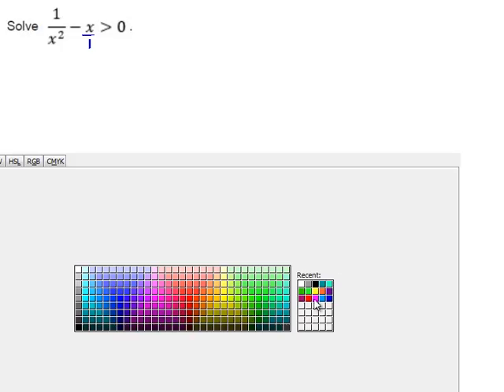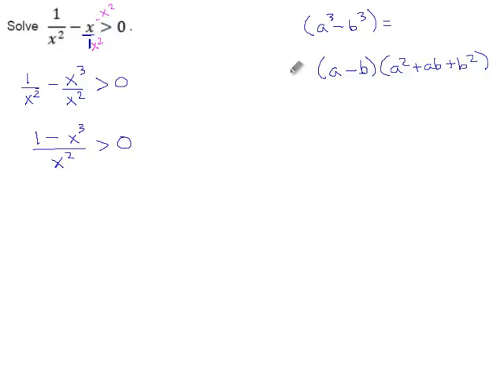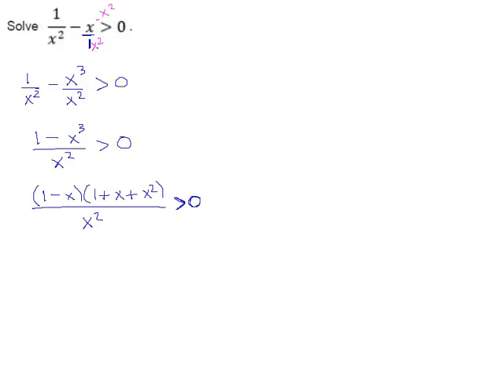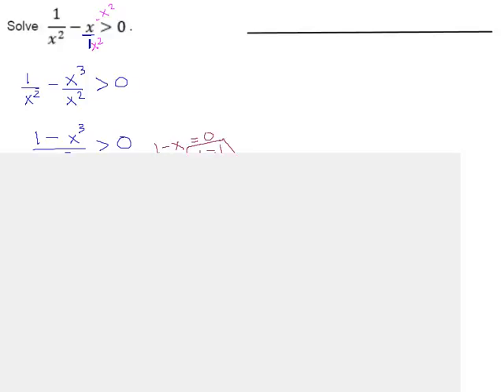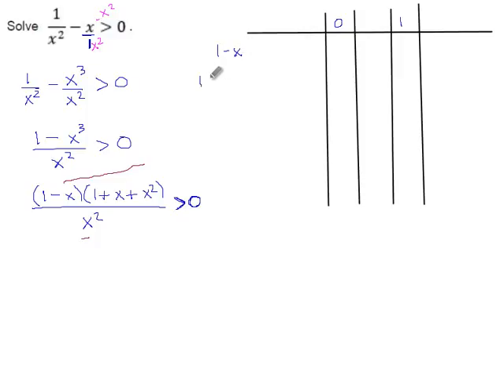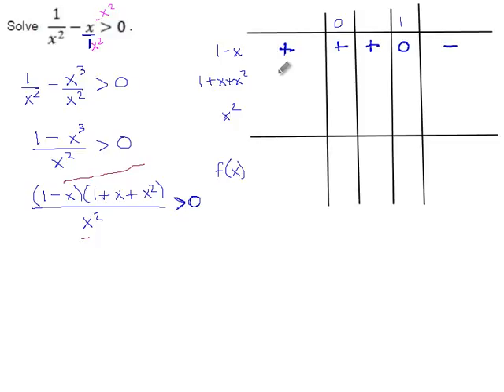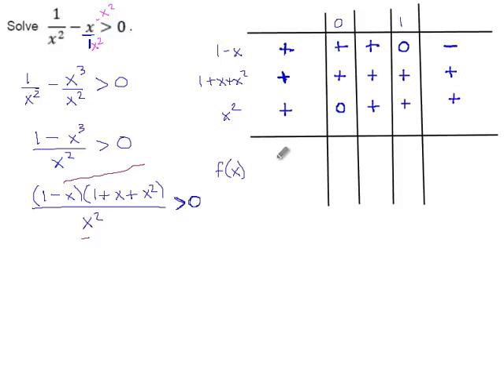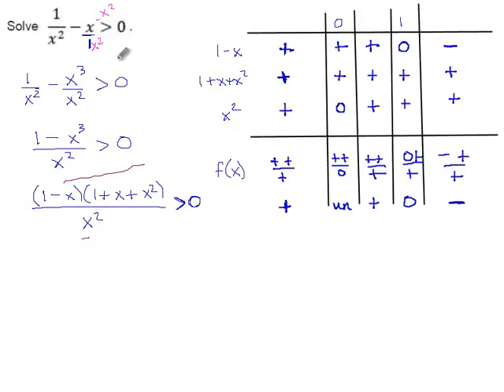1.10.1 Inequalities Practice - Problem 5